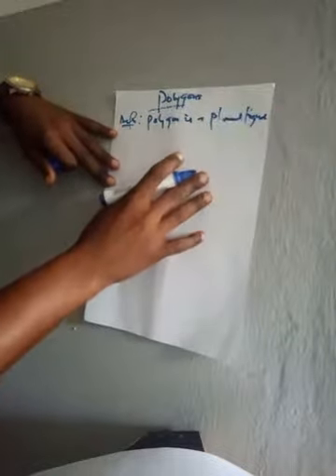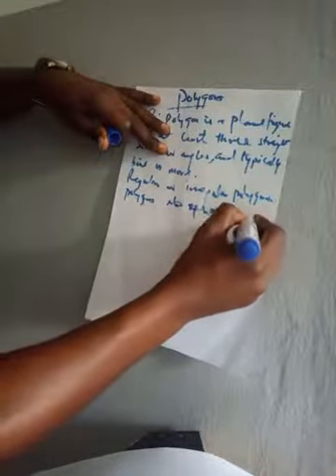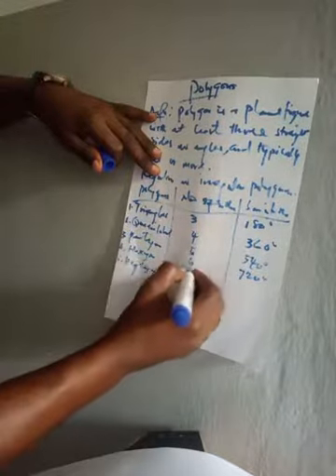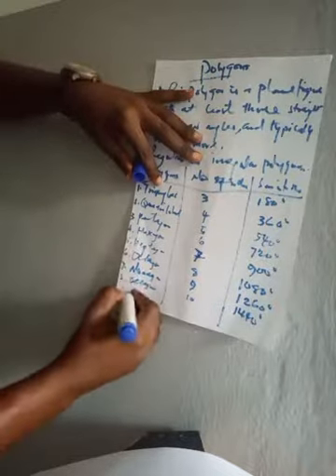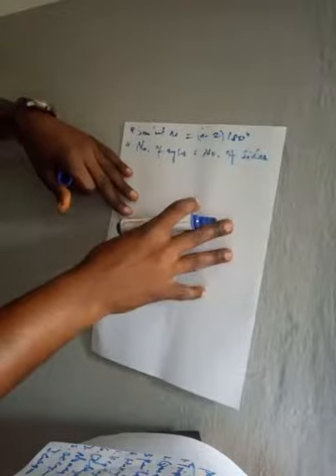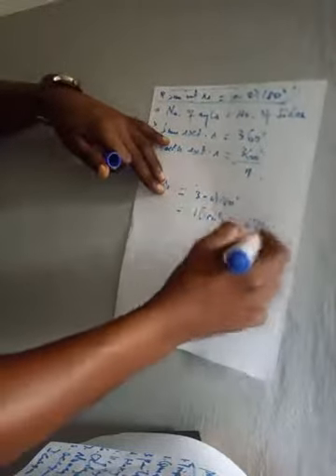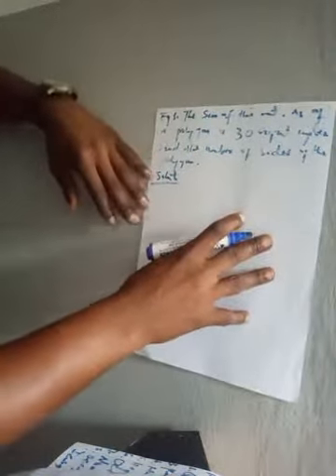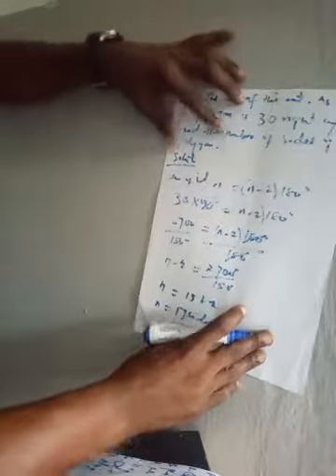SS1 Maths. 09/07/2020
Video from Mr Sadiq